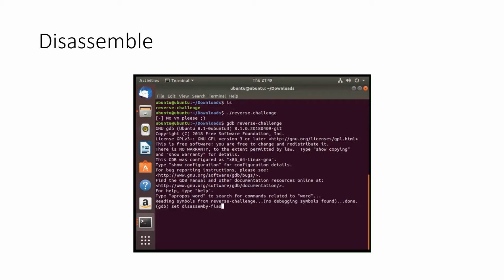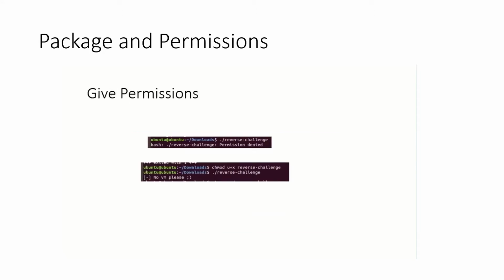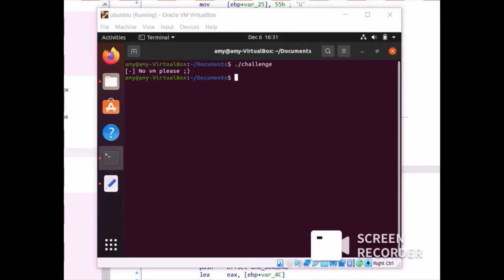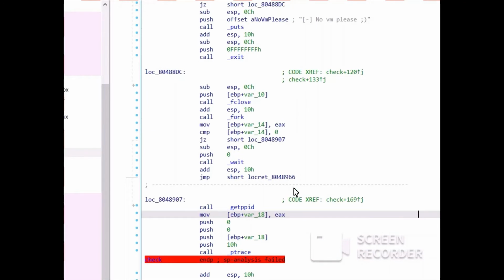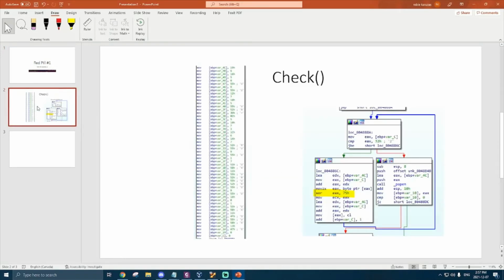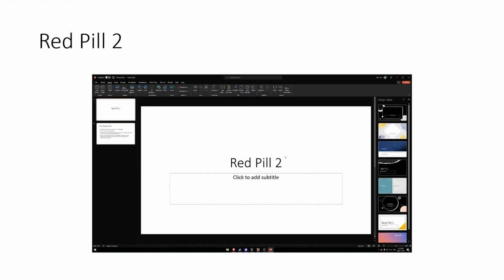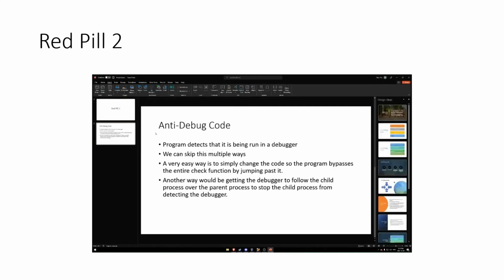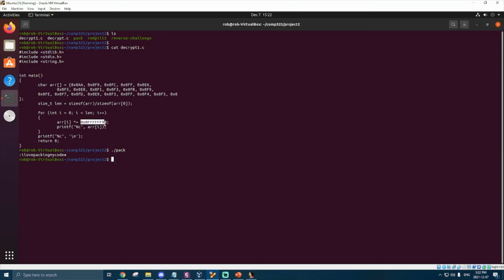Comp 325 Final Presentation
Comp 325 -  Final Presentation - Talia Q

Group Members:

Robie Karuzas
Amy Campbell
Nick Pio
Gurkirpal Singh